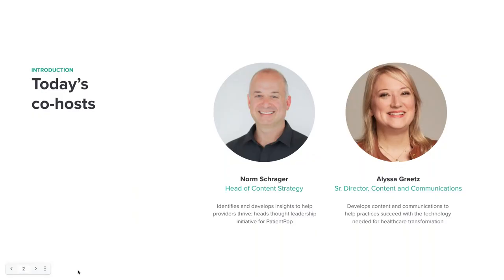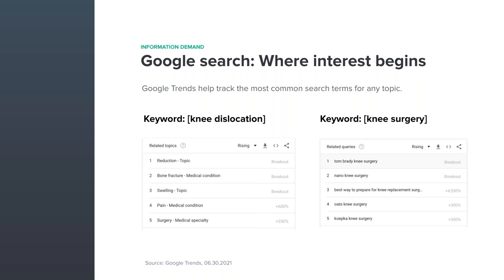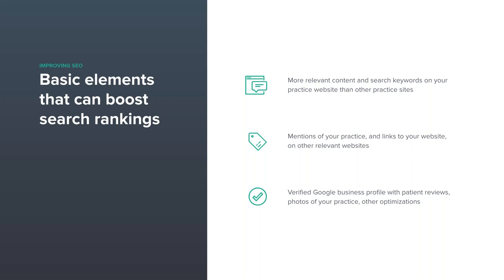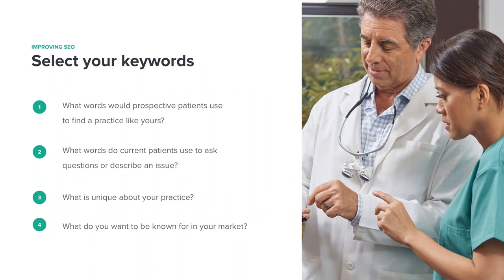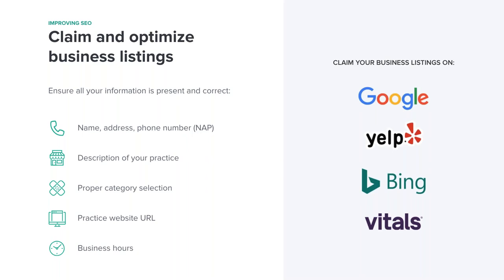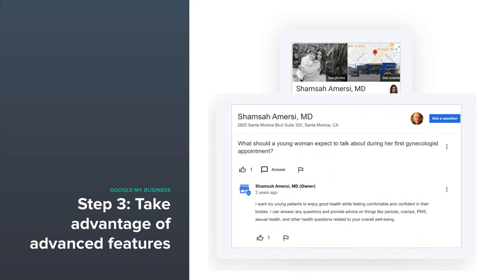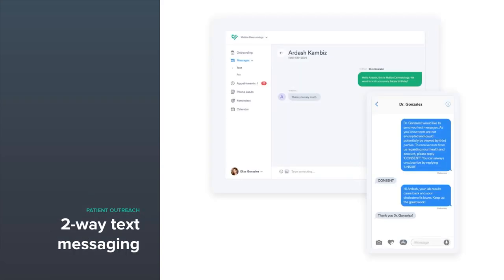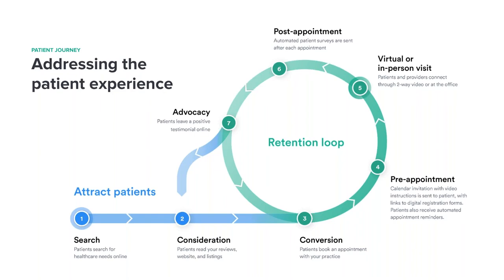PatientPop Webinar: Improving your practice visibility for long-term success// EHR | DrChrono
Very few physician practices and clinics are taking advantage of a powerful trend: patients looking for testing, vaccination, and health-related information online. With more than 3 out of 4 people searching online for providers and care - more frequently now - this is the time to position your practice to get found by more patients. The right strategy can improve your acquisition rates and patient outcomes, and create a continual growth of patient trust and loyalty.

It begins with getting your practice in front of more patients. Join PatientPop content strategist Norm Schrager to see how practices lead their markets via SEO and patient advocacy.

You'll discover:
3 key steps to improve search rankings for your new services
How to expand your overall web presence
Ways to build an influential online reputation

By capitalizing on search trends and preferences today, your practice will be in the right place to attract and satisfy patients well into the future.

PatientPop is the leader in practice growth with the only all-in-one solution that empowers healthcare providers to improve every digital touchpoint of the patient journey. As experts in the healthcare technology space, PatientPop makes it easy for providers to thrive in the consumerization of healthcare and promote their practice online, attract patients, and retain them for life.

With a commitment to continuous innovation, PatientPop helps practices attract more patients, manage their online reputation, modernize the patient experience, automate their front office, and integrate with most widely used EMRs for a holistic approach to practice growth.